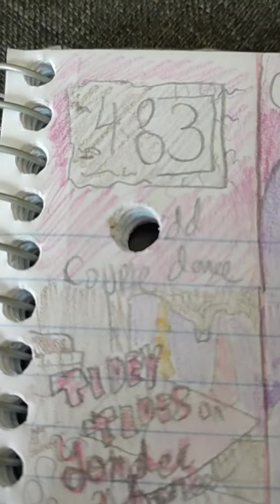Pages Addendum 2: Electric Boogaloo